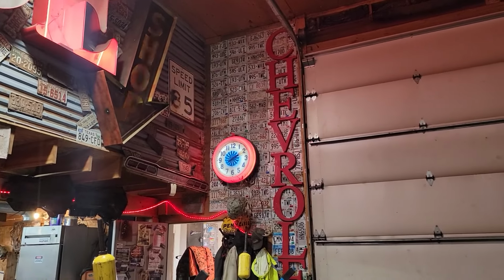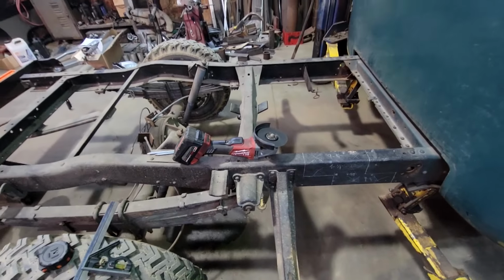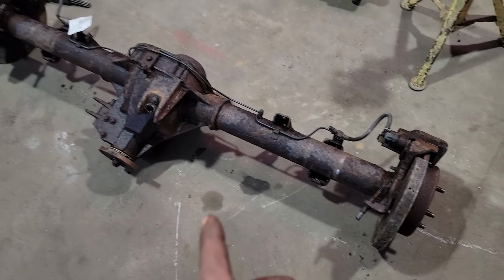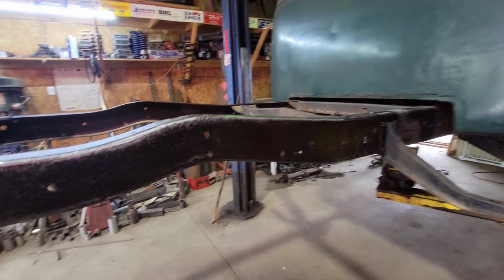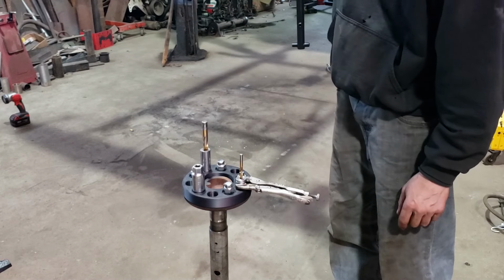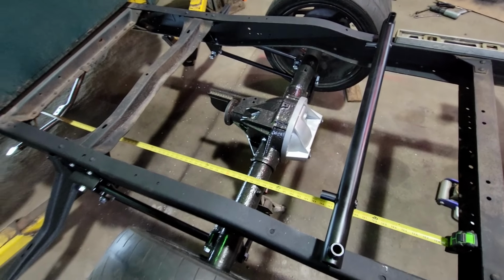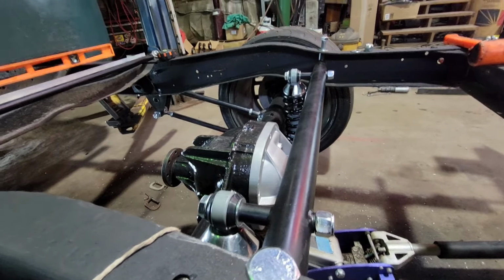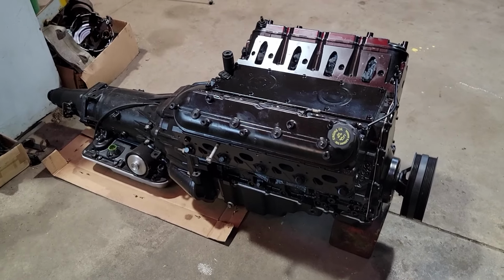1950 Chevy 3600 Pickup - PT2 Teardown, Shorten frame, Re-drill axles, TCI 4 Link Rear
In this episode we get into the build by stripping the old drivetrain, front clip and bed to get the chassis cut down for a short bed conversion, along with installing the TCI rear 4 link and coil-over kit. We also gave the explorer 8.8 axle a facelift, along with re-drilling the axle shafts to the GM bolt pattern.

In part 1 we got the new drivetrain ready by rebuilding the 4L60E and installing a cam the 5.3 LS for Fred's 1950 A.D. Chevrolet pickup. The 47-53 Advanced design trucks are among my favorite body styles, and we've got some killer plans for this one.